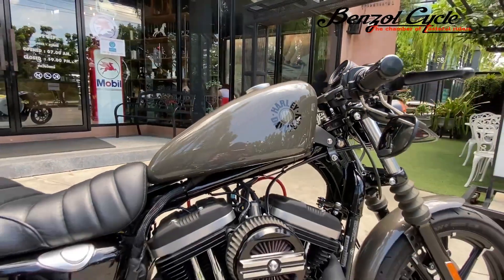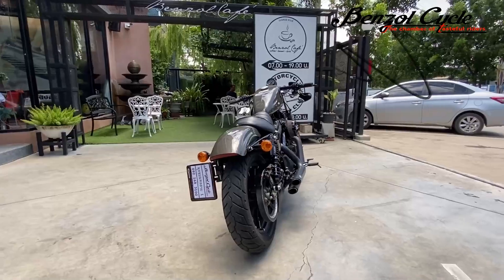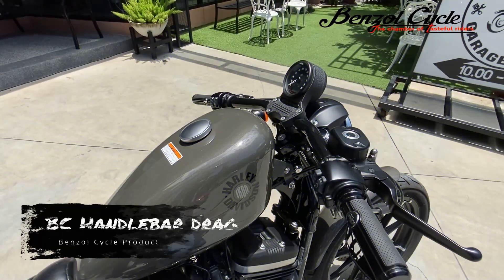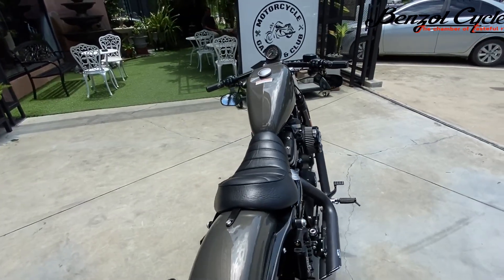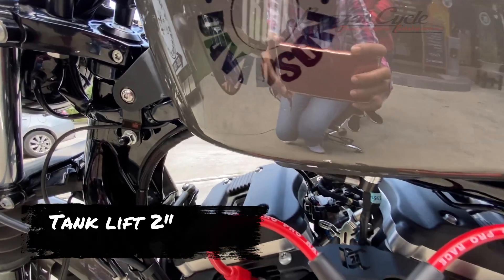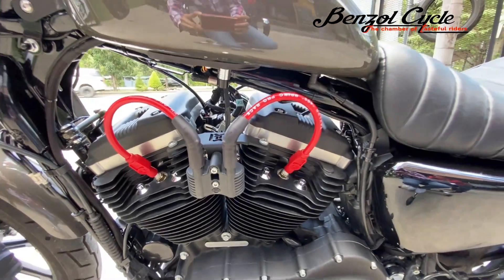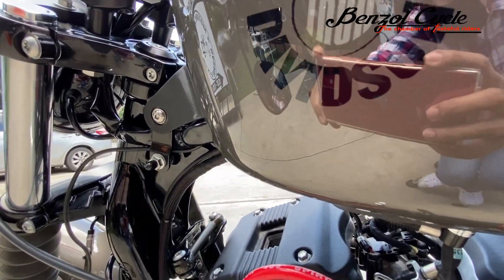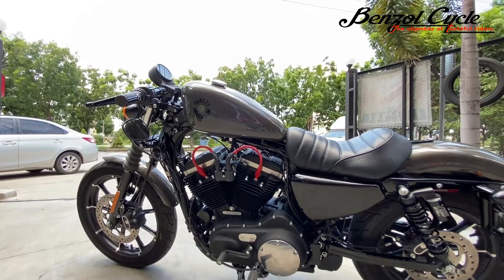YSS Suspension on HD Iron883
BC ขอขอบคุณ คุณ วิศิษฐ์วัส ที่นำรถมาแต่งเสริมหล่อ และเพิ่มสมรรถนะของระบบ Suspension ให้ขับขี่ได้ดีขึ้น นิ่ม แน่น หนึบ ด้วยผลิตภัณฑ์ YSS 🏍
ชมผลงานเพิ่มเติมได้ที่
สนใจ ติดต่อเราคุยกันง่ายๆสบายๆได้ที่.
บริษัท เบนซอล ไซเคิล จำกัด
ที่ตั้ง : 100 ถนนพุทธมณฑลสาย 1 แขวงฉิมพลี เขตตลิ่งชัน กรุงเทพฯ 10170
OPENED : 10:00-19:00 pm.